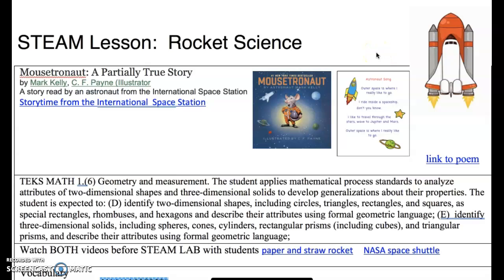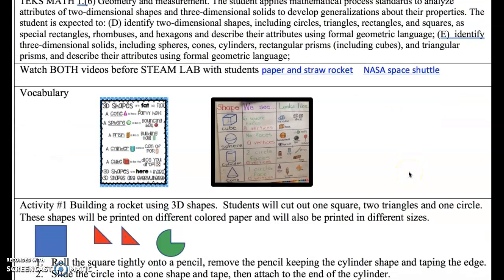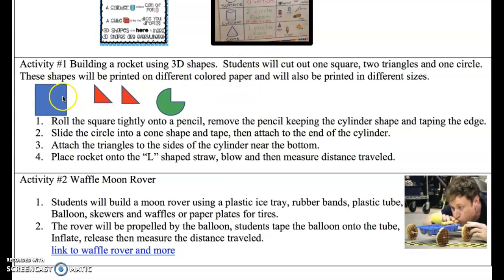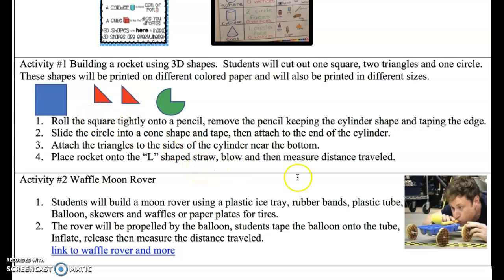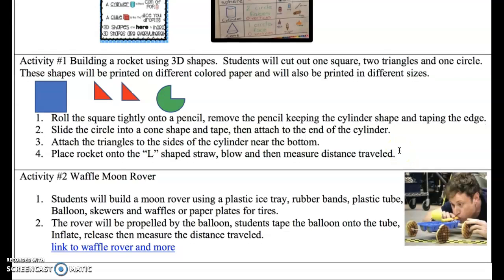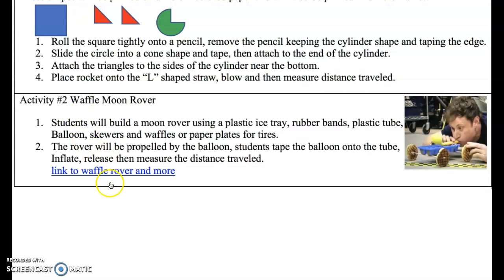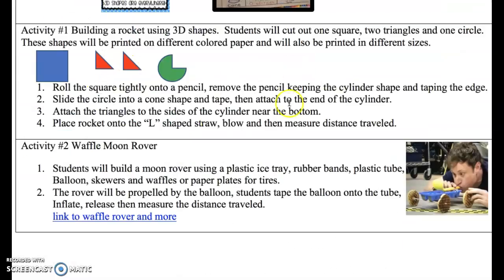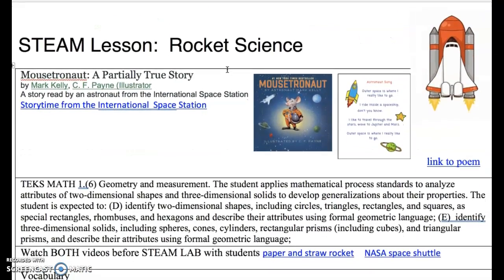STEAM: Rocket Science